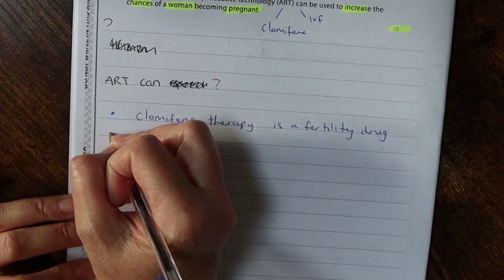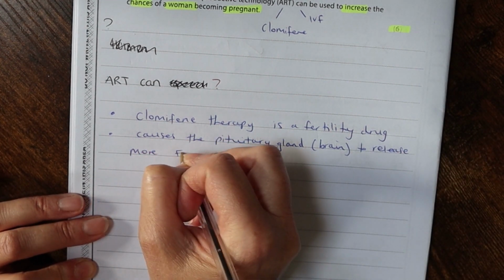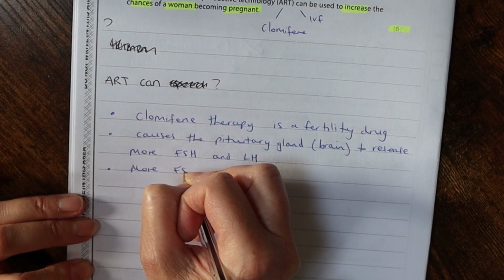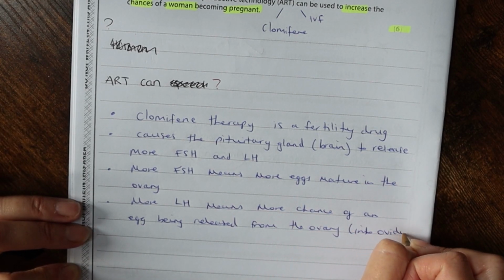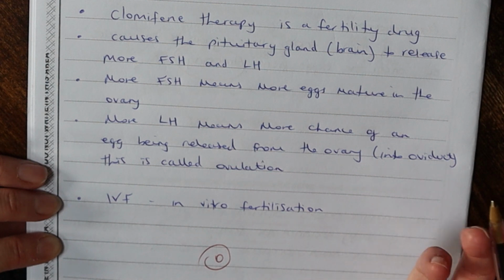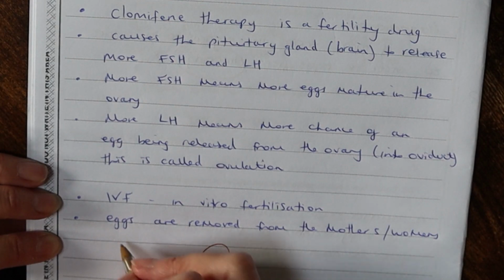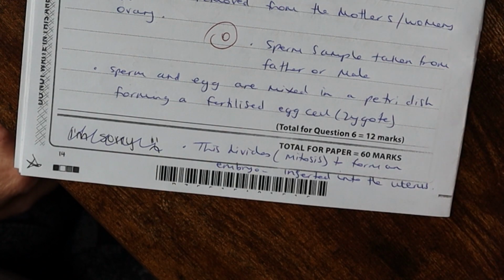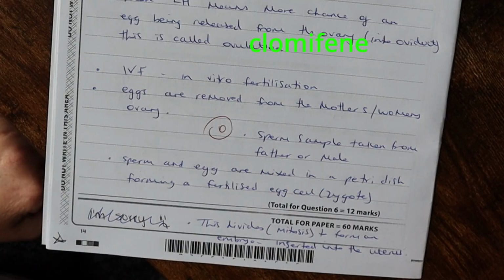Combined Science Biology Paper 2 - Assisted reproductive technology - ART (Higher only)